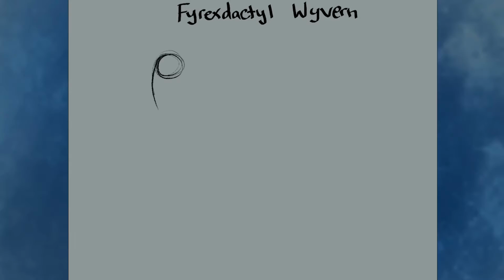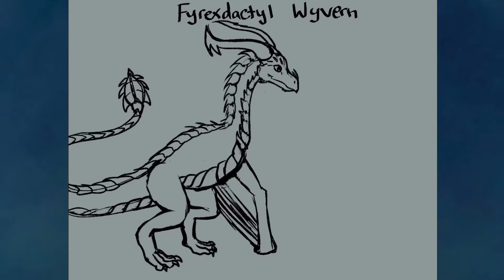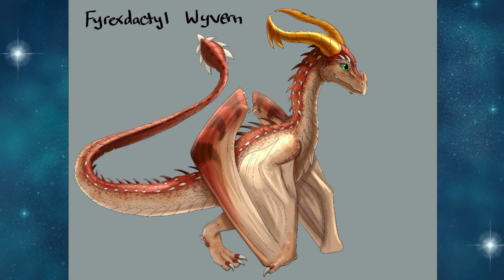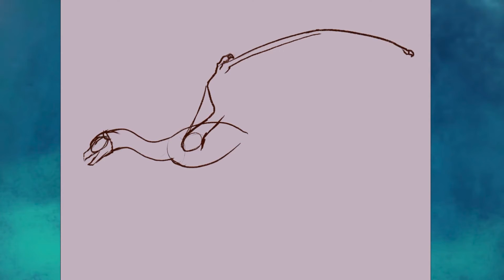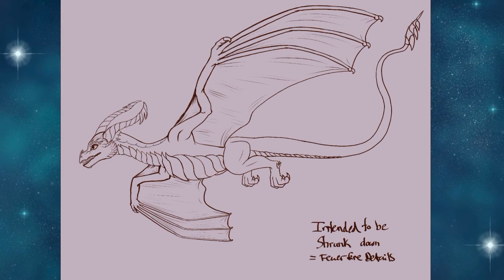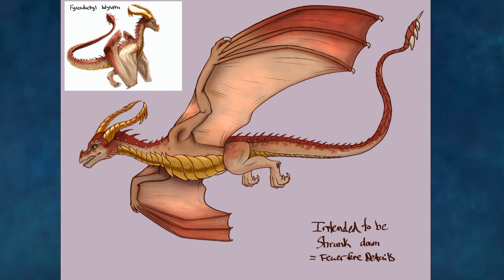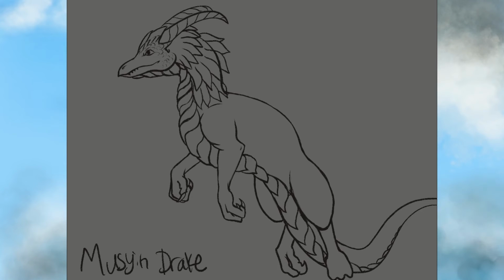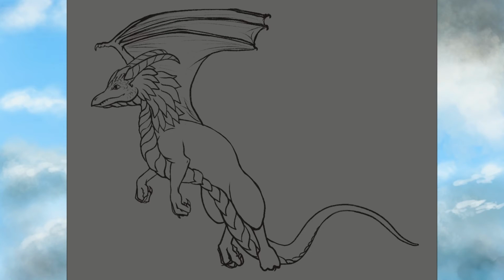Dragon Creature Designs - Narrated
A few narrated Procreate time-lapses of Drake artwork for the upcoming 5e compatible book I'm currently hard at work on. I hope it makes you interested in learning more, as more will be in the book!
As always suggestions, questions, constructive criticism and other kindly intended comments welcome.
Music
Opening) Ancient Power of Serpents (CCO)
2) Final Hour (CCO)
4) Deep Space (CCO)
6) Quester (A song I made in Garageband)